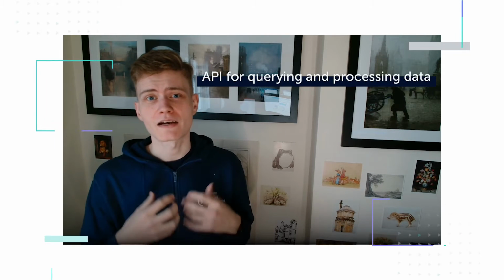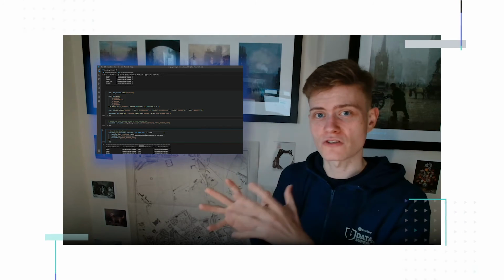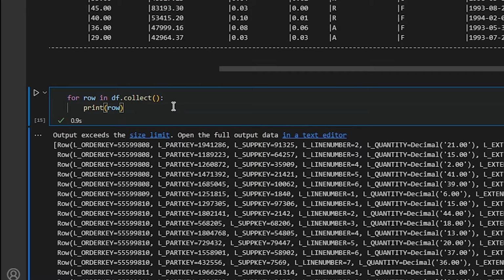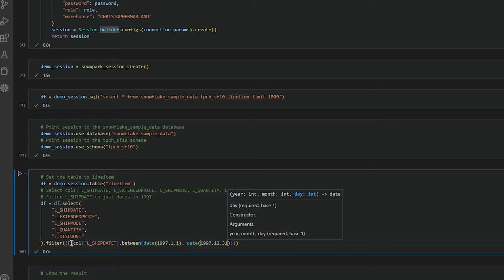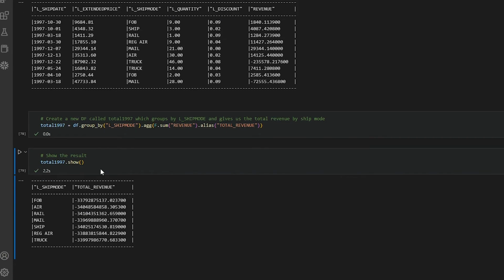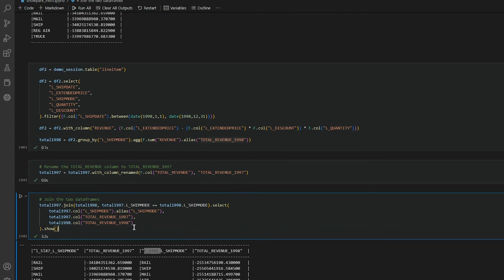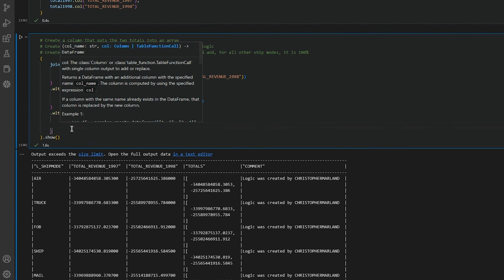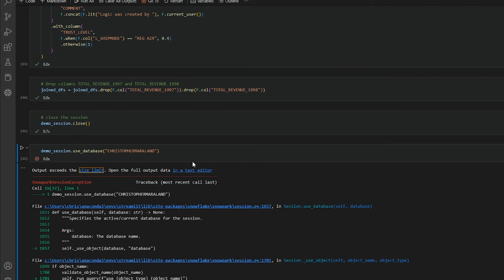Snowpark for Python | Snowflake Tutorial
What is Snowpark and how can you use it when coding in Python? Snowpark is an API on top of Snowflake that enables developers to transform data, design models, and create data-centric applications using programming languages such as Scala, Java and Python.

In this video we break down how to create data frames, the concept of lazy execution and how to utilize methods such as .save(), .collect(), and .join().

By the end of the video you will have a solid foundation on how to use Snowpark to query and process data in Python.

Whether you are a expert data engineer, or just beginning to learn about data, Snowpark programming is an incredible skill to have.

00:00 Introduction
00:59 What is Snowpark?
02:16 Creating Sessions
04:25 Data Frames & Lazy Execution
05:51 Session.sql
07:05 .show() v.s. .collect()
09:07 Basic Transformations
16:14 .join()
20:24 Functions
26:38 session.close()
27:23 Conclusion